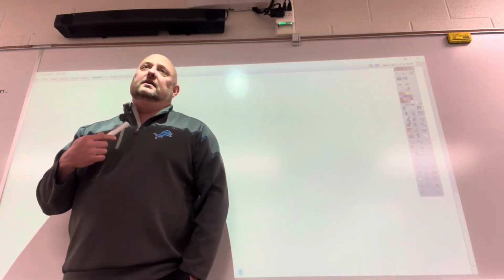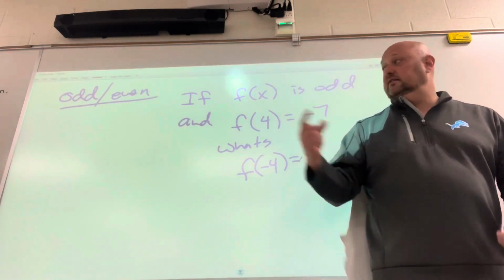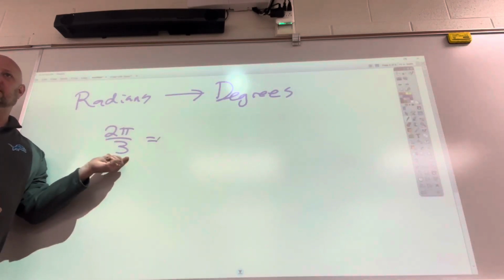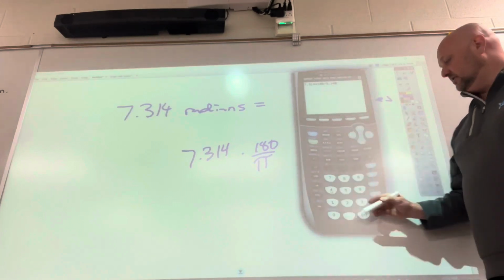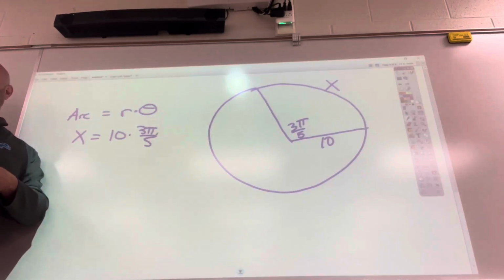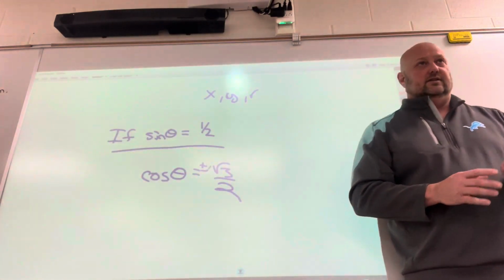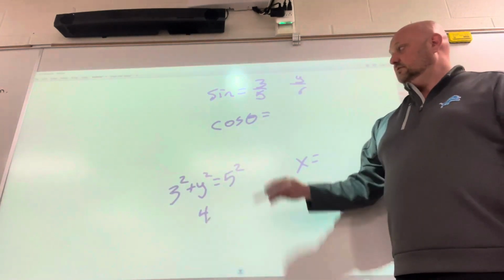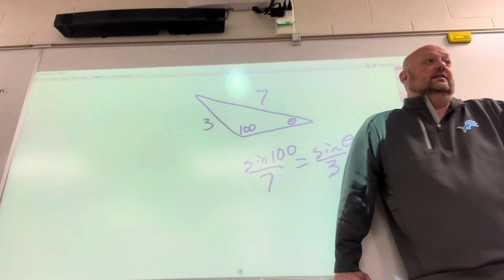Fink's Trig Class SAT Review